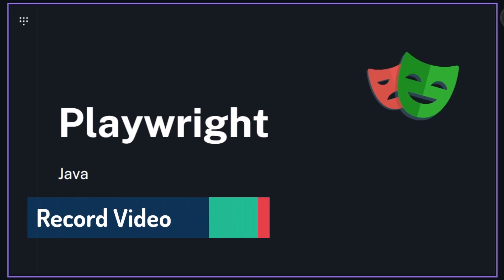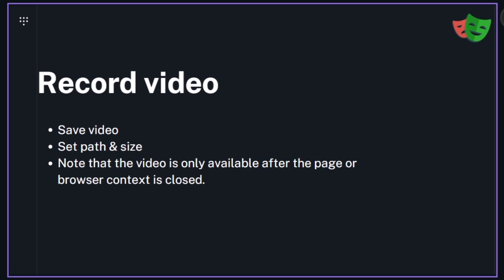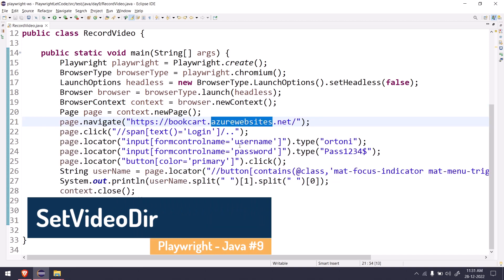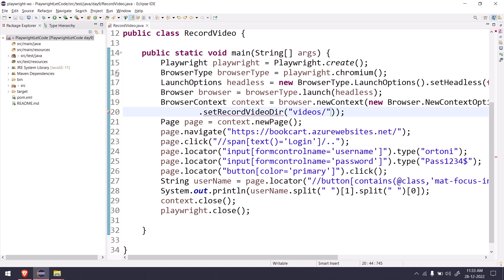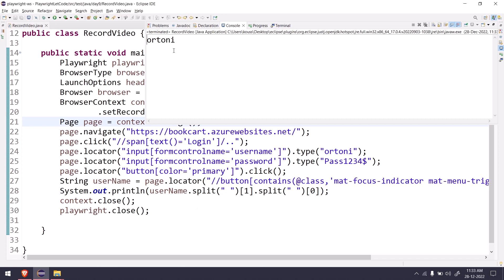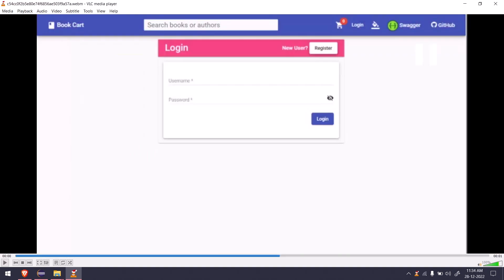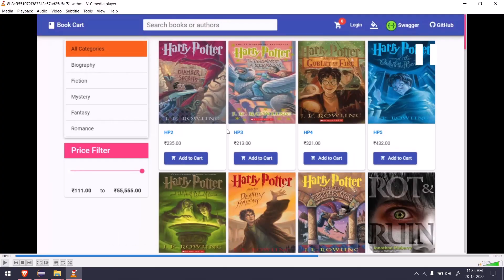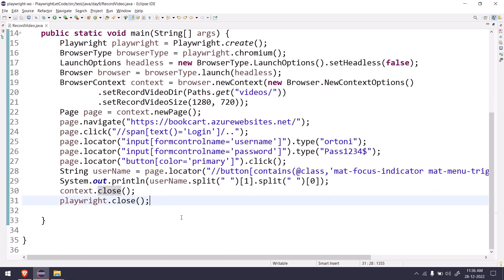Record Video | Playwright (Java) - Part 9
With Playwright you can record videos for your tests.
Saved video files will appear in the specified folder.
They all have generated unique names. For the multi-page scenarios, you can access the video file associated with the page via the Page.video().
Chapters:
0:00 Record Video
1:32 SetVideoDir
4:21 SetVideoSize

Tamil Youtube Channel:
GPay: koushik350-1@okaxis

SOCIAL